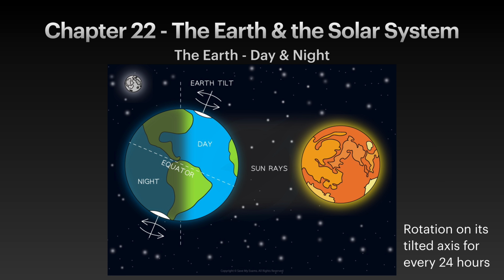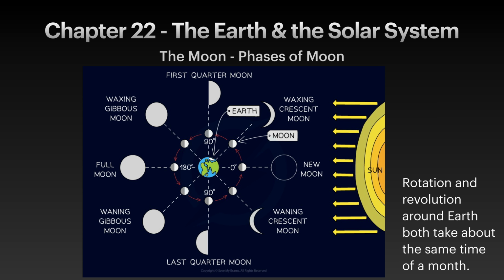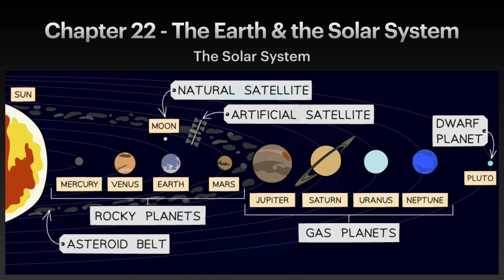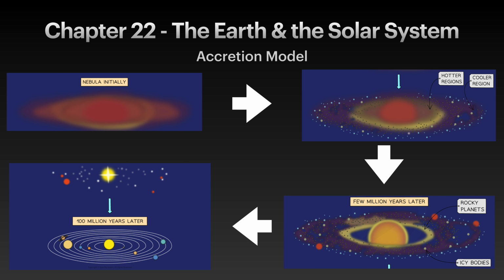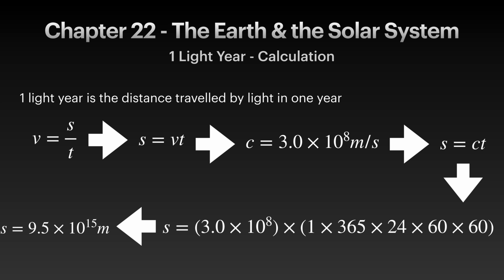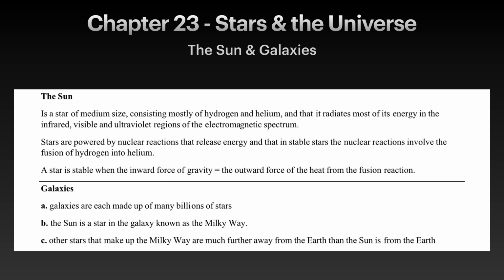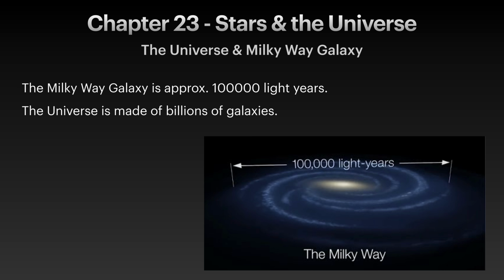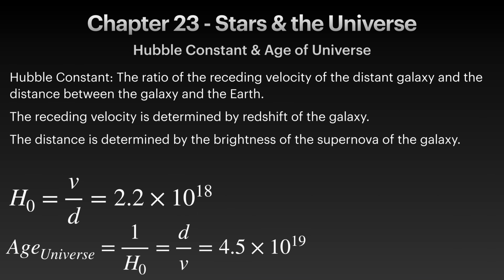IGCSE Physics: Space Physics Made Easy | Unit 6 Revision | 2025-28 Syllabus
🔔 IGCSE Physics Revision – Unit 6: Space Physics

Welcome to Examify’s IGCSE Physics Revision Series!
In this video, we’ll cover Unit 6: Space Physics step by step, breaking down concepts in a simple and student-friendly way so you can revise effectively for your exams.

Passcode for Notes: Supernova

If you’re aiming for personalised guidance and exam-style practice, upgrade to our Mock Papers + Boardroom Session Bundle.

✅ What you’ll get in this video:
 • Clear explanation of Unit 6 concepts
 • Simple breakdown of tricky topics
 • Quick revision for last-minute prep

💡 Remember: The Revision Videos are completely FREE and will be uploaded regularly on this channel.

0:00 Intro
0:43 Chapter 22 - The Earth & the Solar System
10:35 Chapter 23 - Stars & the Universe
17:26 Outro & Access Code for Notes